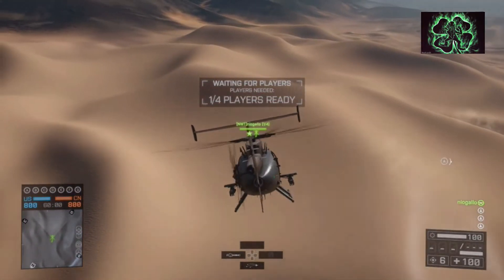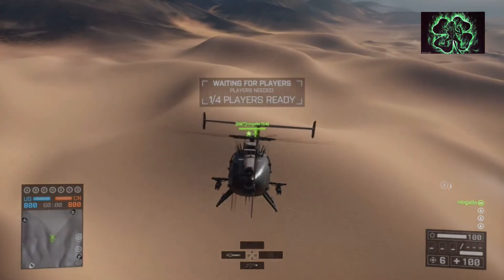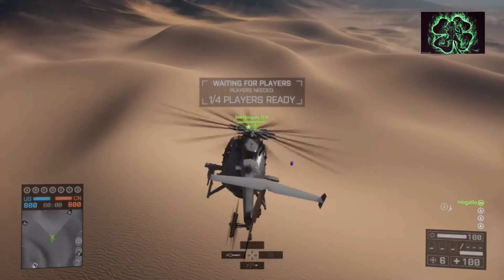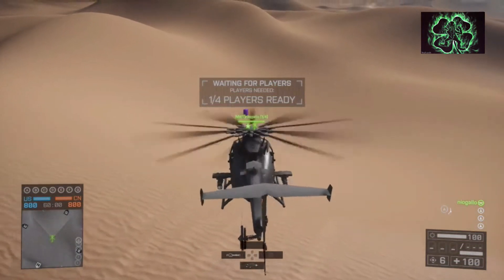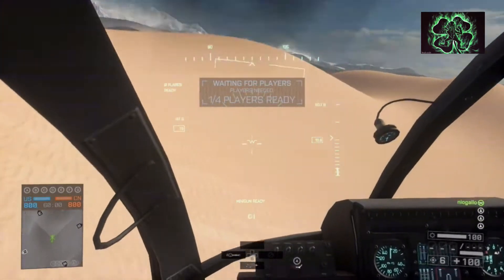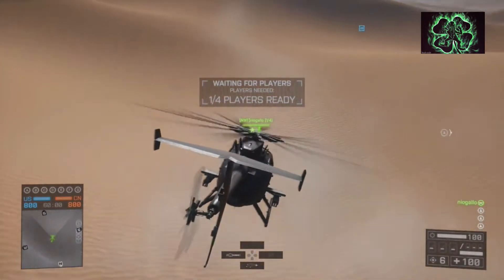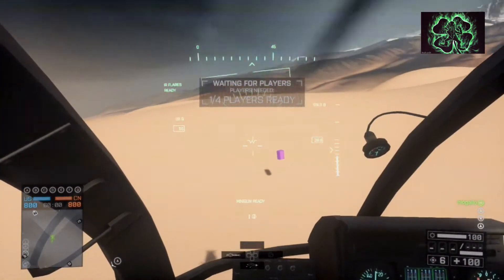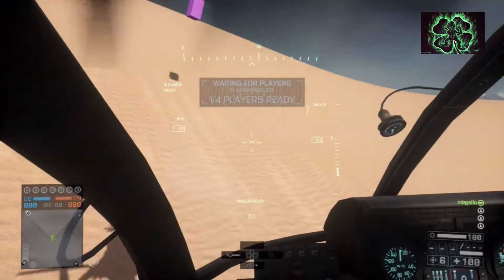BF4 Battlefield 4 Silk Road Easter Egg (The Cube) "Commentary+Tutorial"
Found another Easter Egg on Silk Road
Golmud Railway Easter Egg ?? Here it is